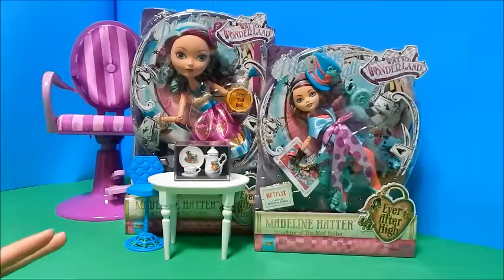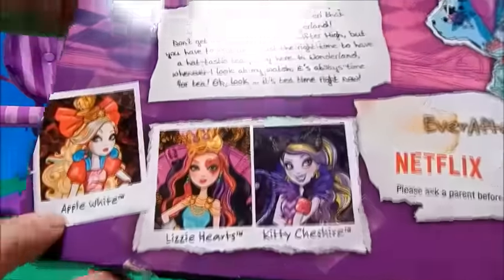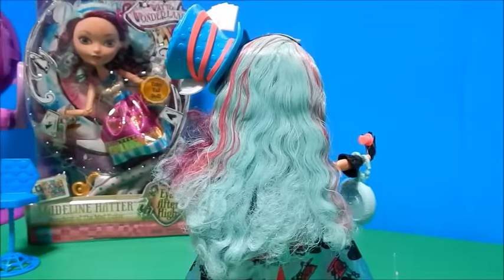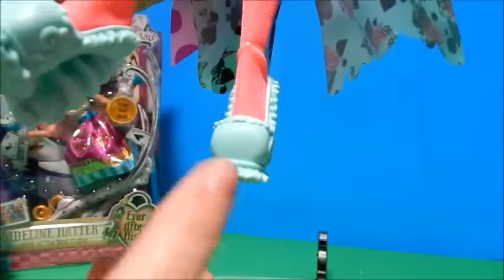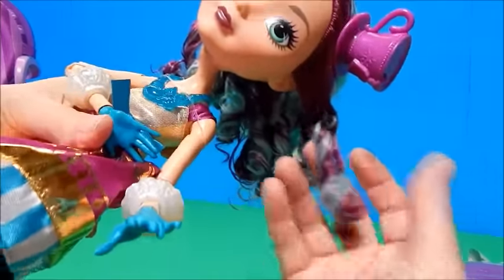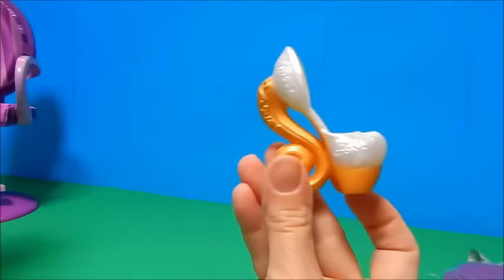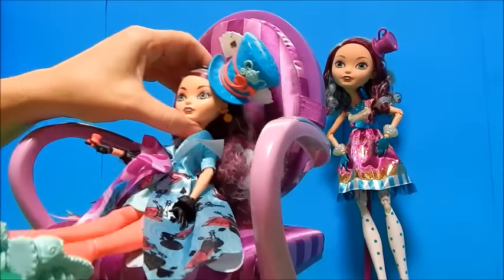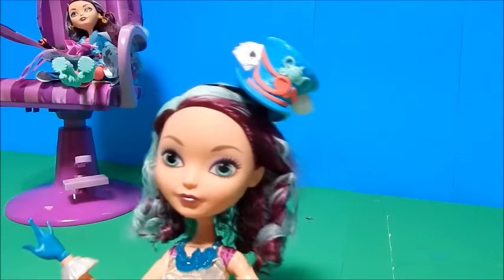2 Ever After High Way Too Wonderland Madeline Hatter Dolls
Check Out & Compare These 2 Madeline Hatter Dolls from Way Too Wonderland!